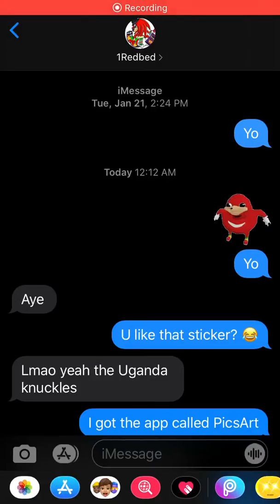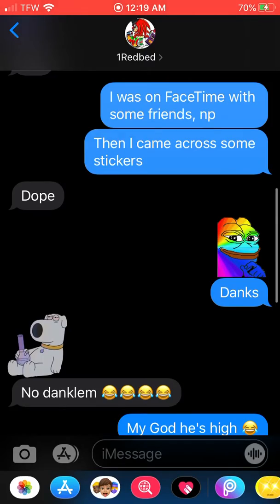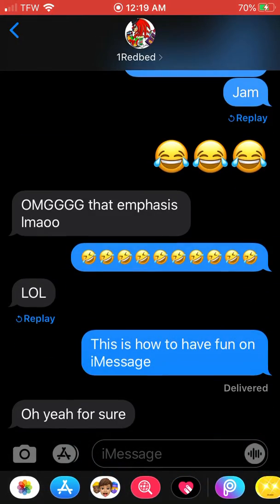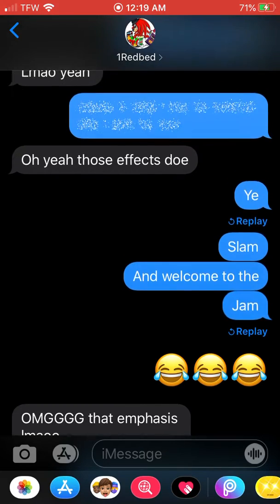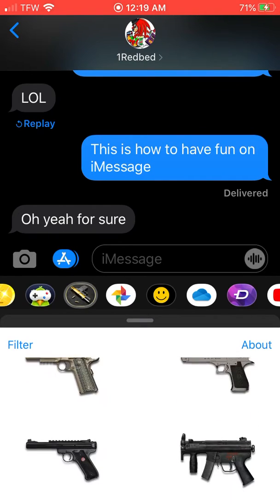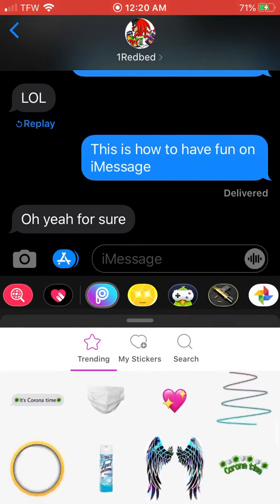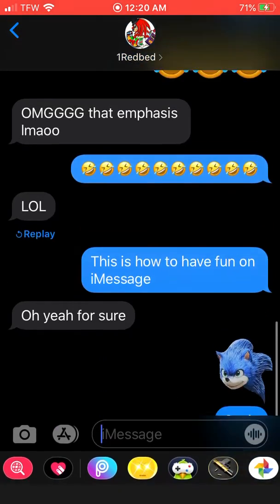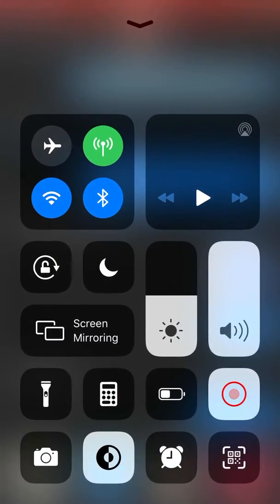How to have fun on iMessage anytime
Helpful somewhat? ( ͡° ͜ʖ ͡°)